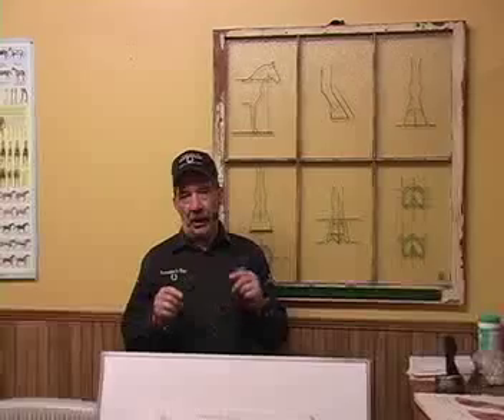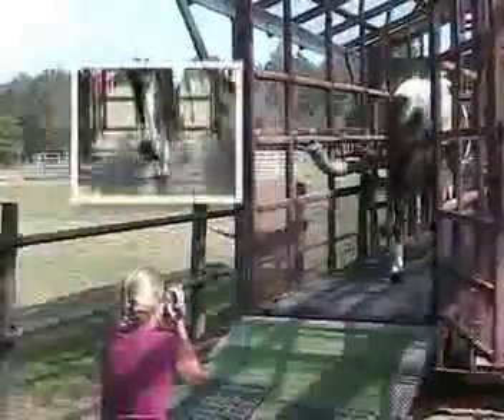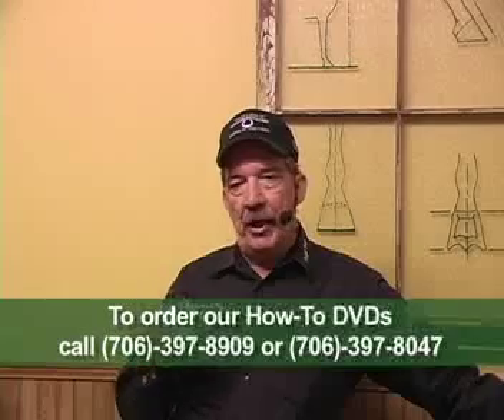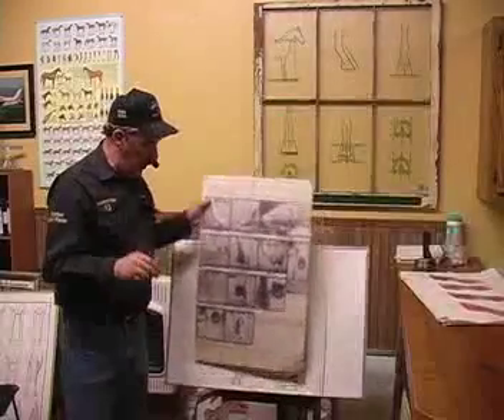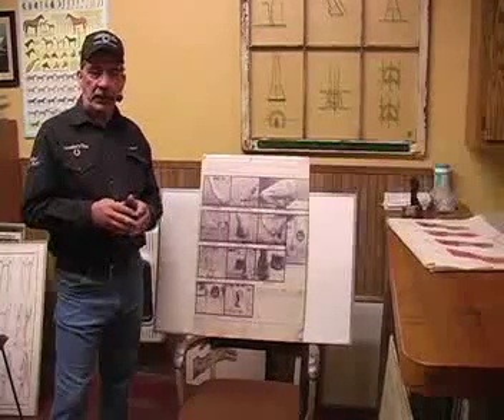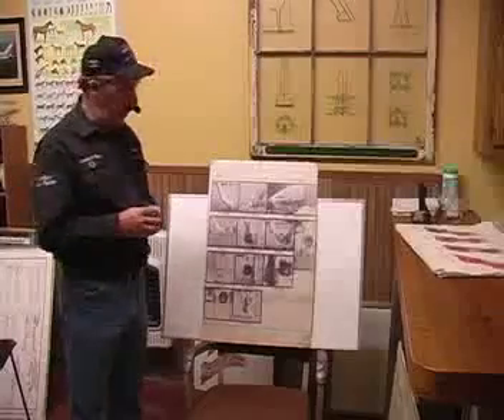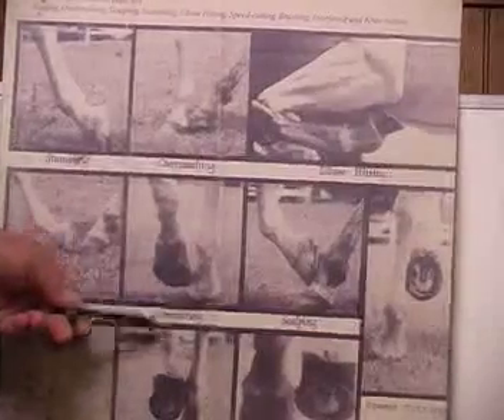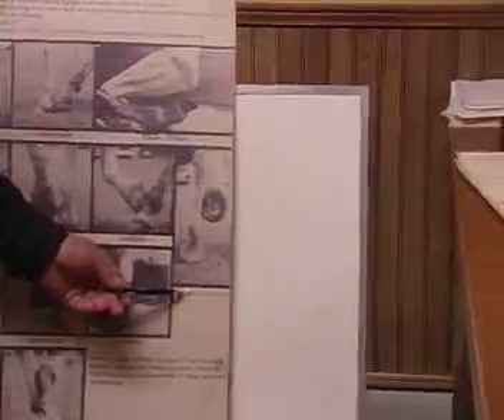Horseshoe'n Time How-To Trim DVD Excerpt 2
In this exceprt, Ralph discusses the research technologies used at the FNRC to study the horses' hoof health and talks about leg conformation.